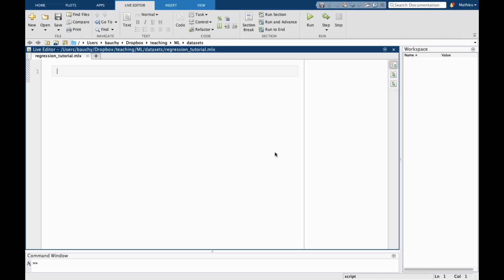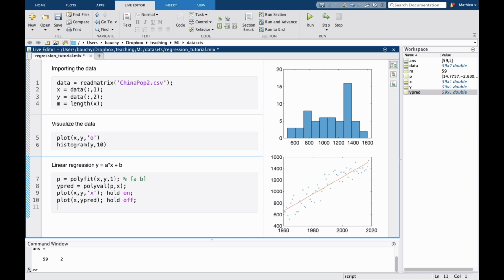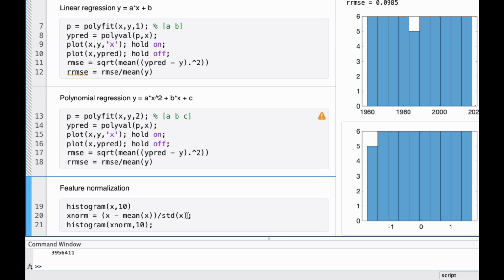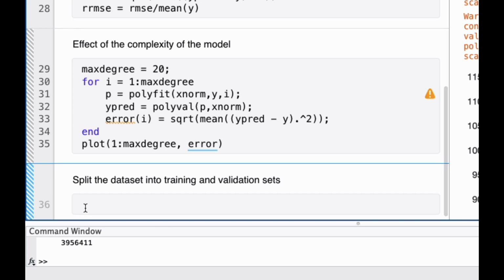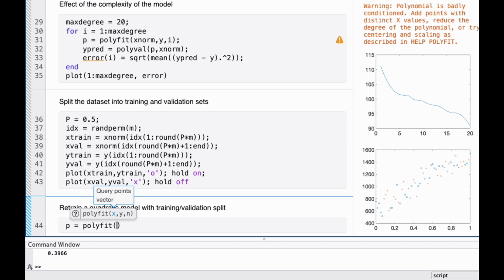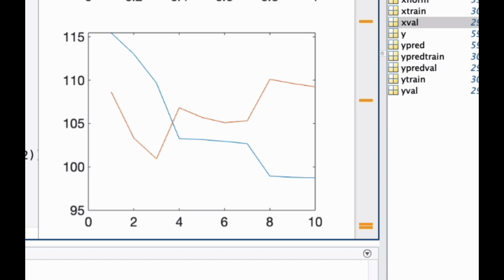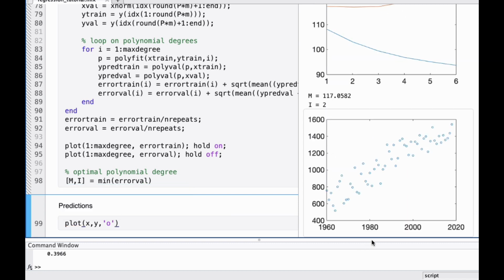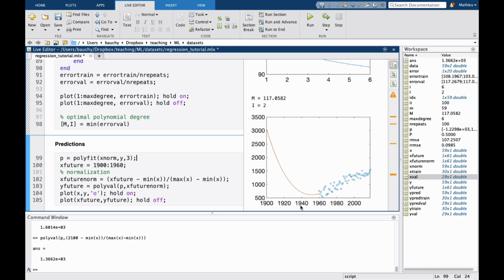Building a Regression Model with Matlab – Machine Learning for Engineers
This video is part of the "Artificial Intelligence and Machine Learning for Engineers" course offered at the University of California, Los Angeles (UCLA). This course introduces ML/AI theory and applications that are relevant to engineering, with a focus on practical machine learning for civil engineering. This tutorial illustrates how to use Matlab to build a regression model with Matlab (supervised machine learning). We discuss how to load the data, visualize the features/observations, normalize the features, build a preliminary model, tune the hyperparameters (complexity of the model), and used the trained model to make some forecasting predictions.